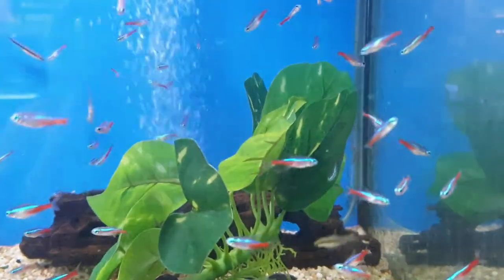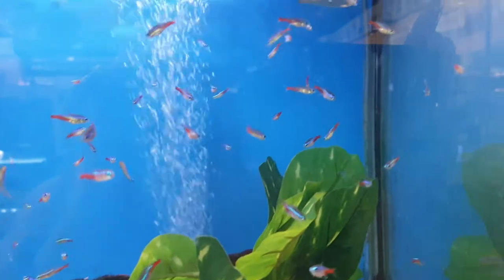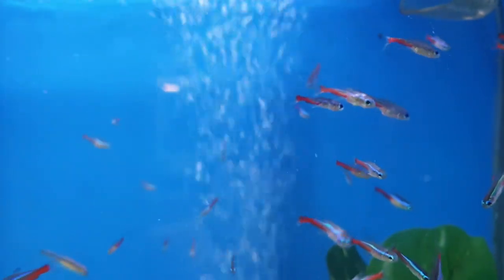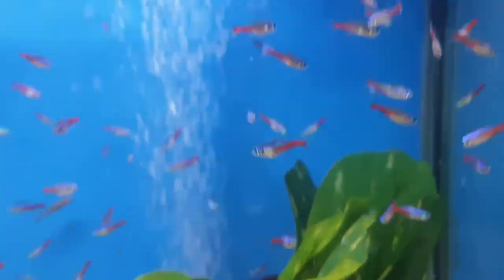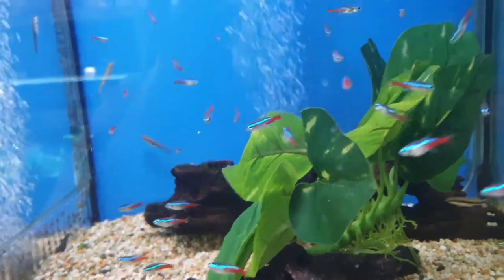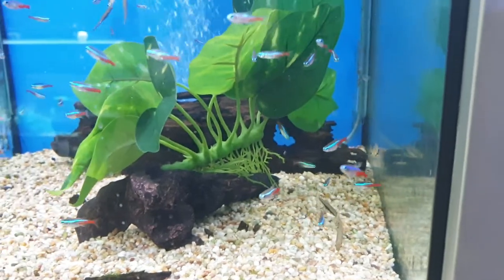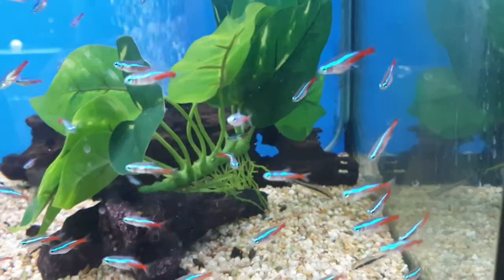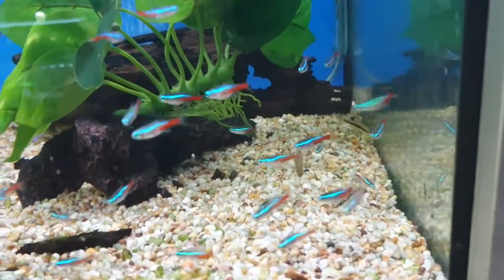Live Neon Tetra disease discussion